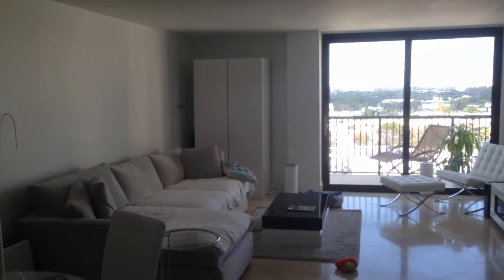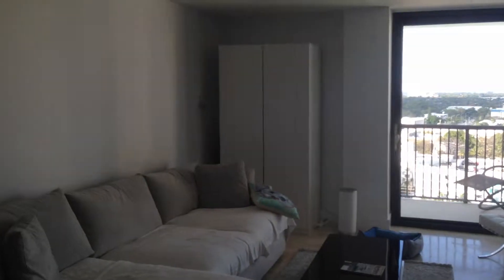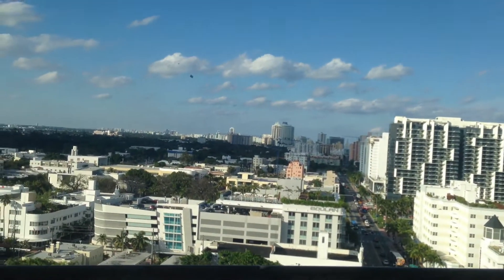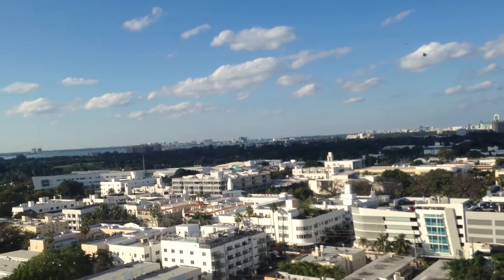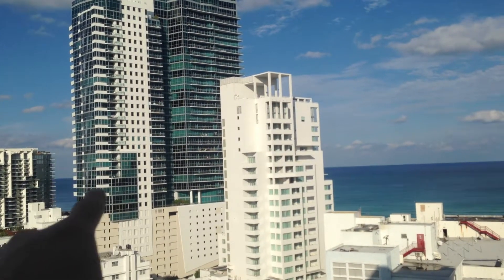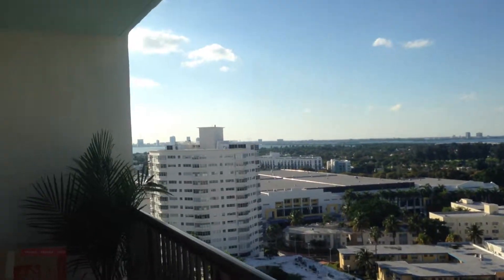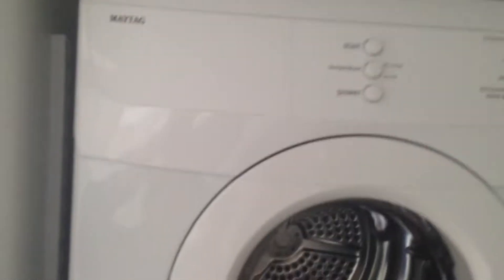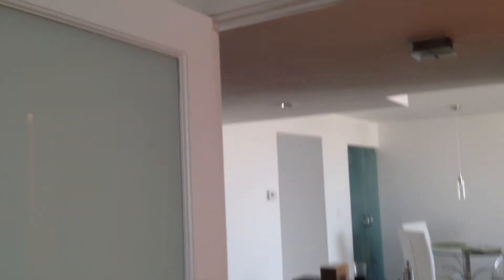1800 Collins # 18B 1